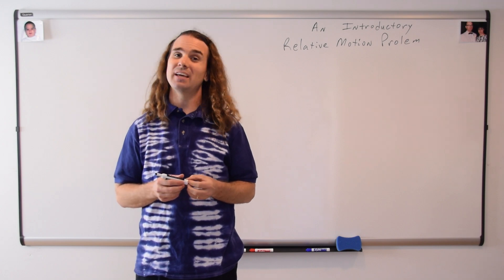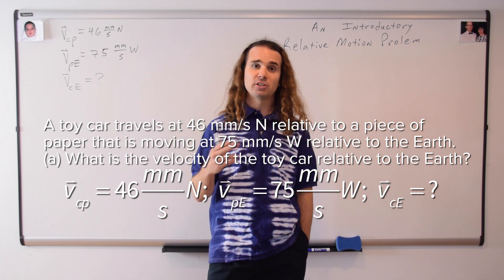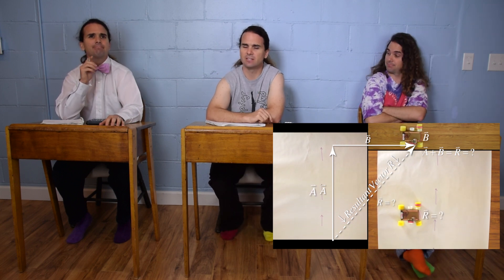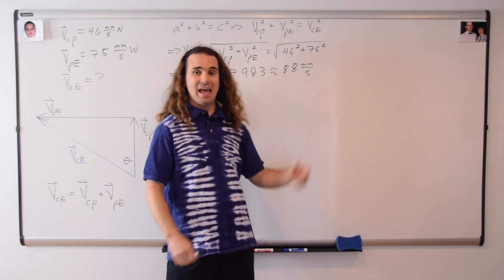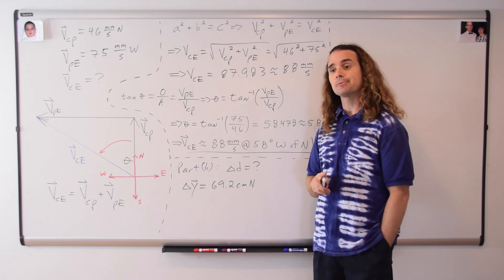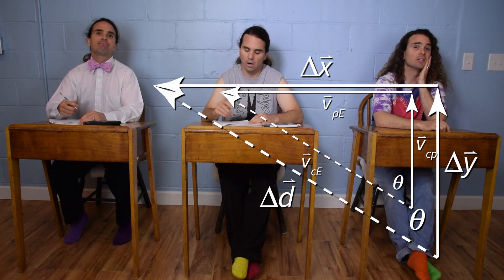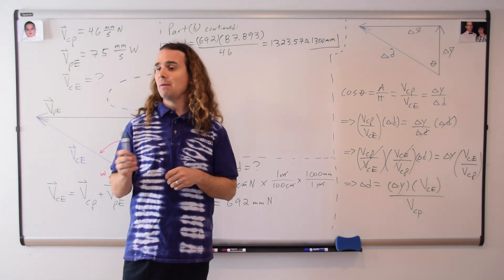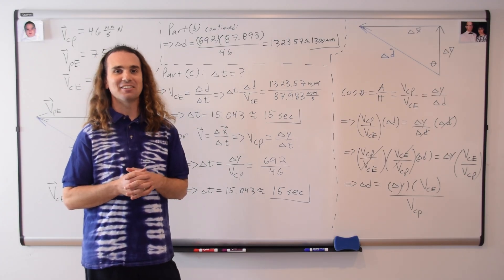An Introductory Relative Motion Problem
Using a toy car and a piece of paper we can visualize and understand relative motion by doing an introductory problem.

0:00 Intro
0:13 Reading the problem
0:42 Translating the problem
1:38 Visualizing the problem
2:24 The vector diagram and equation
3:14 Isn’t this vector addition?
3:30 Solving for the velocity of the car with respect to the Earth
4:44 Solving for the direction of the car with respect to the Earth
6:32 Part (b) How far did the car travel?
7:15 New similar triangle with displacements
8:15 Solving part (b)
9:58 Solving part (c) How long did the car travel?
10:58 An alternate solution to part (c)
11:36 Yes, it did take about 15 seconds

Next Video:
An introductory Relative Motion Problem with Vector Components

Previous video:
Introduction to Relative Motion using a Quadcopter Drone